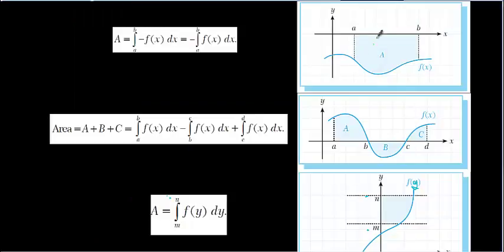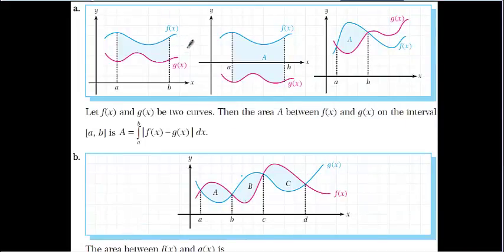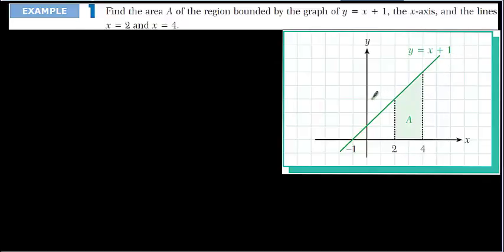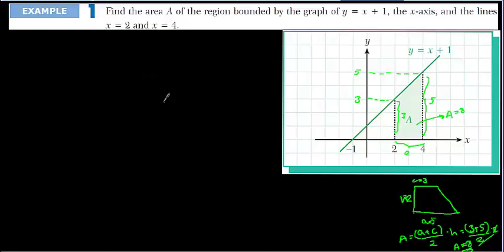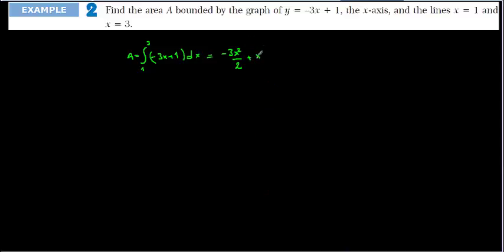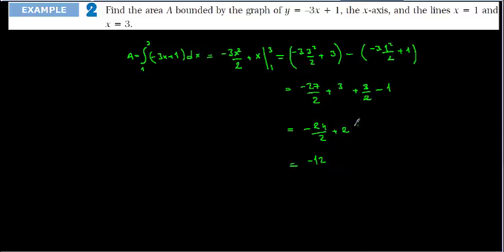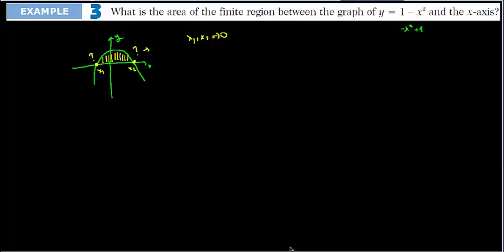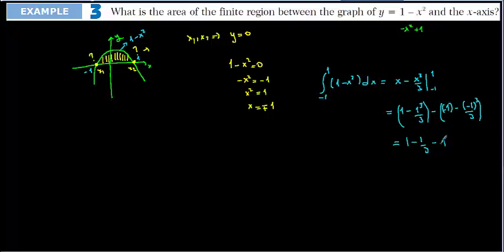Area Under a Curve Lesson19